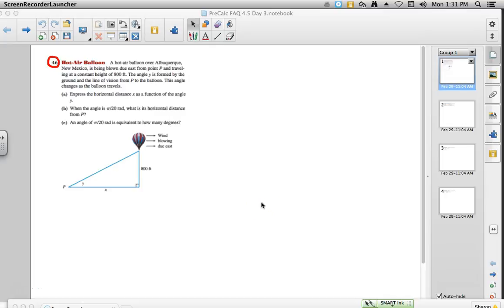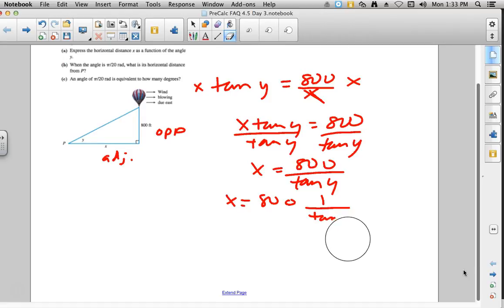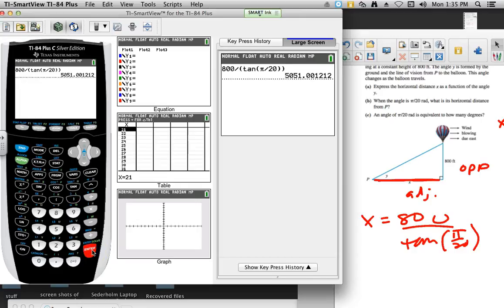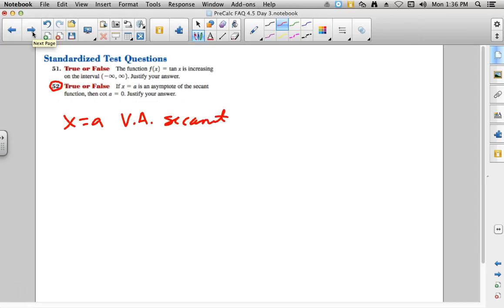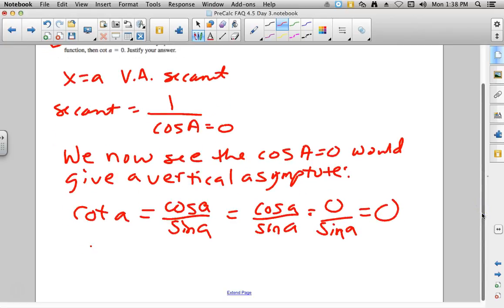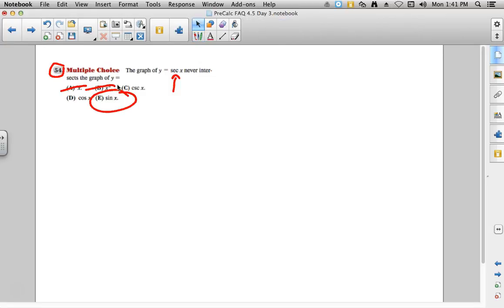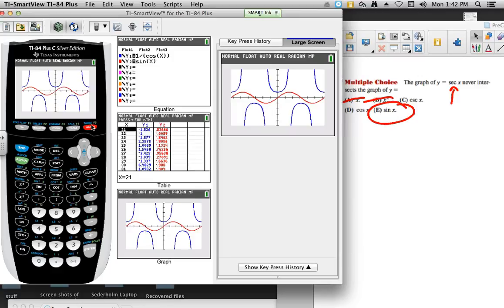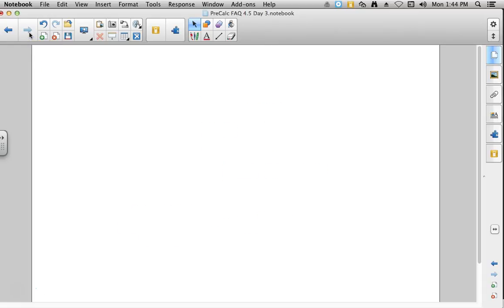Pre-Calculus HW 4.5 Day 3